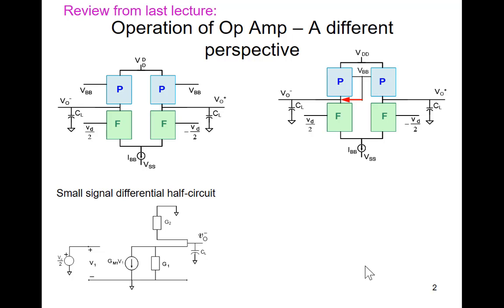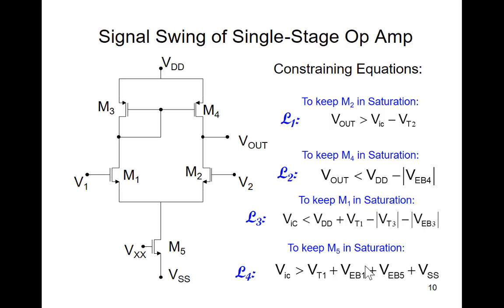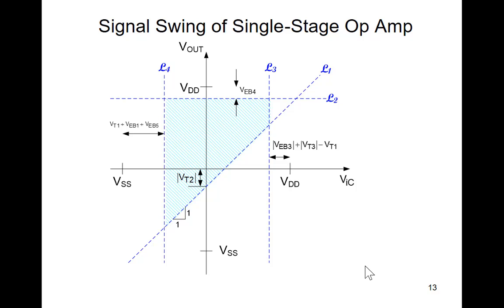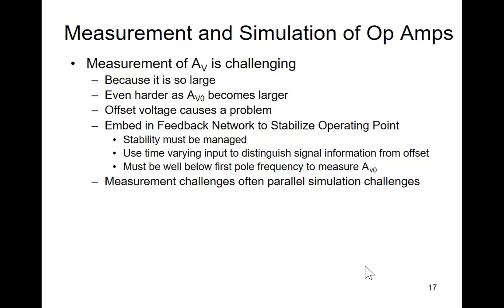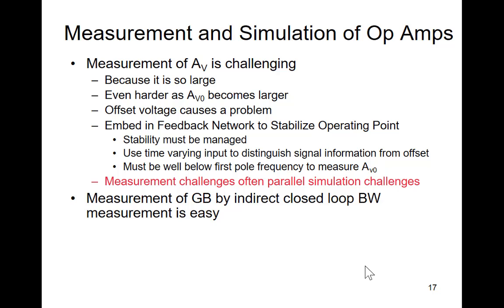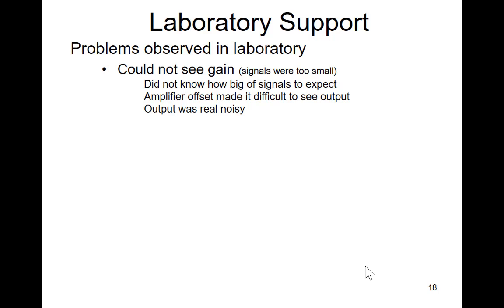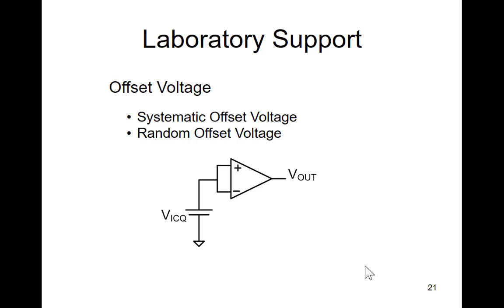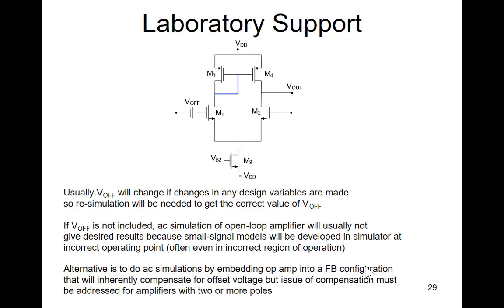EE 435 Lecture 7 Spring 2018